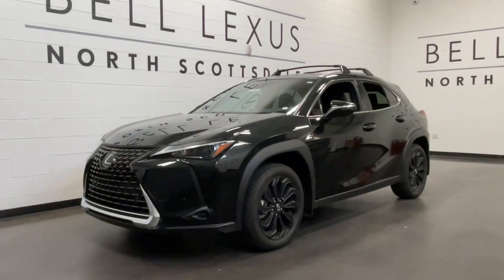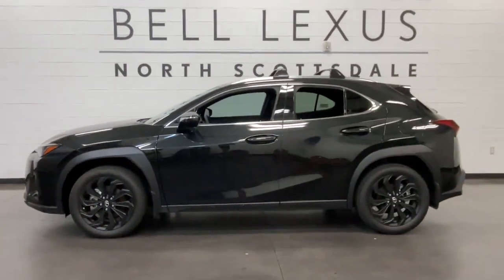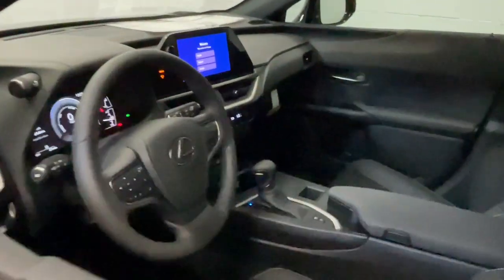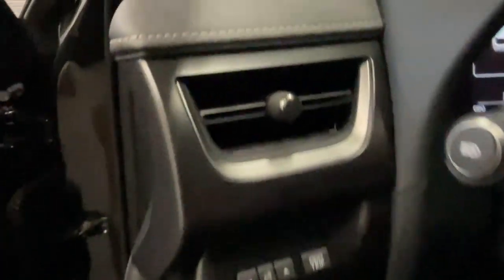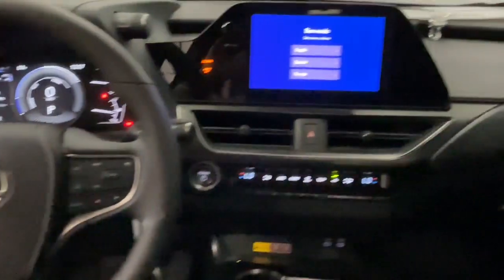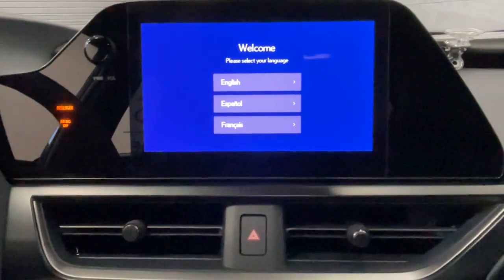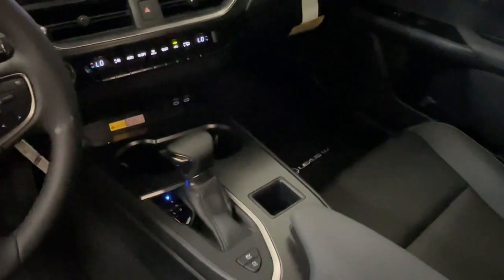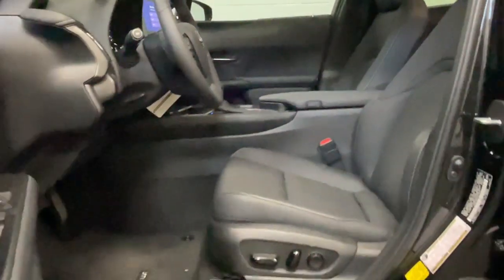2024 Lexus UX Scottsdale, Phoenix, Tempe, Cave Creek, Fountain Hills, AZ 241531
Caviar New 2024 Lexus UX 250h Base available in Scottsdale, Arizona at Bell Lexus North Scottsdale. Servicing the Phoenix, Tempe, Cave Creek, Fountain Hills area.

#{MAKE}
#{MODEL}
2024 Lexus UX 250h Base - Stock#: 241531

18555 N. Scottsdale Rd

Caviar 2024 Lexus UX 250h Base FWD CVT 2.0L I4 DOHC 16Vbrbr43/41 City/Highway MPG